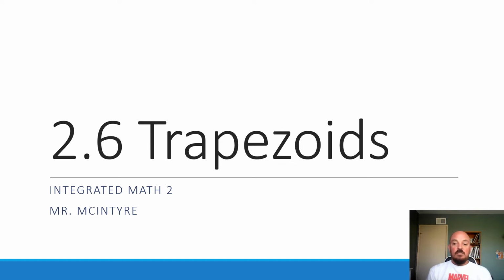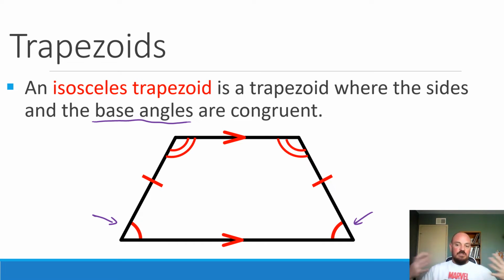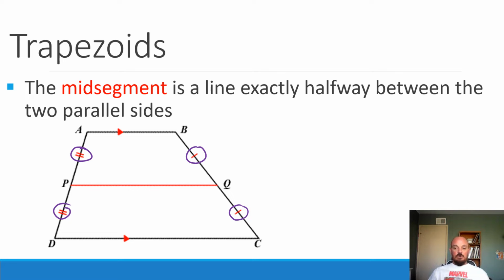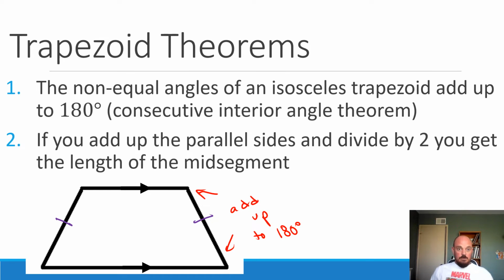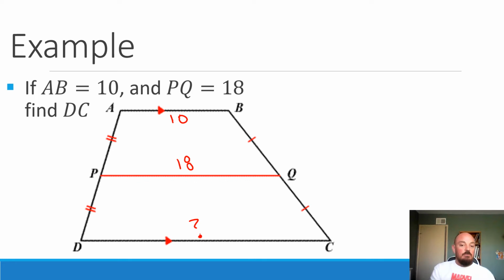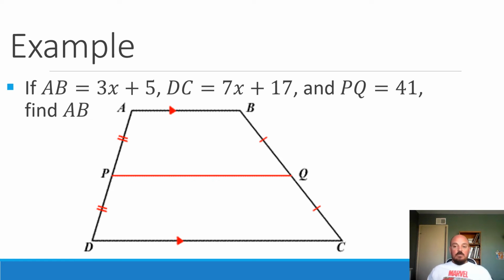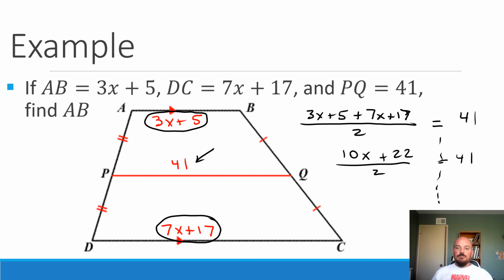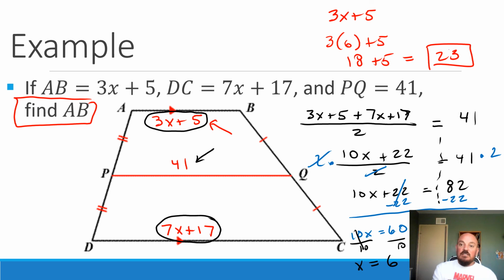IM12H 2.6 Trapezoids